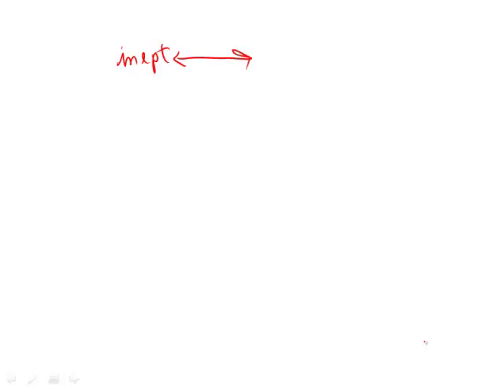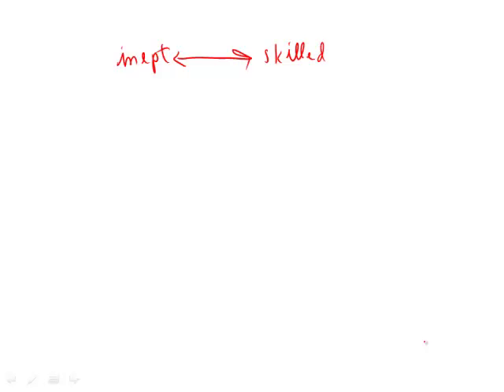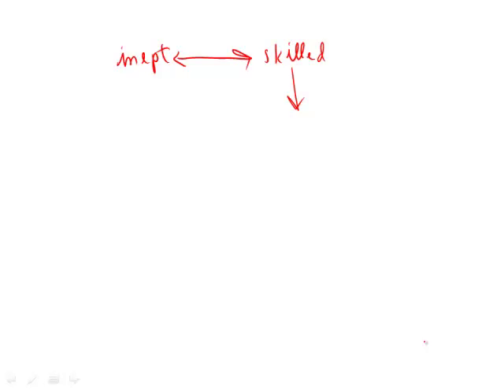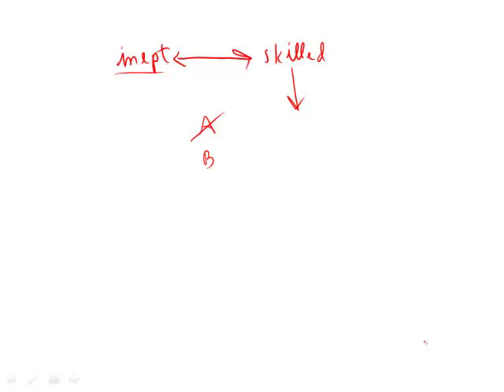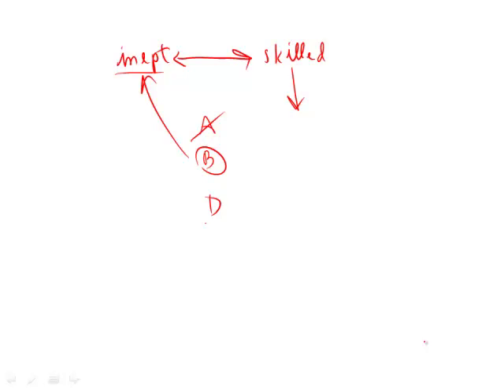Revised GRE Practice Test 2nd Edition: Section 3 - Question 19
00:00 - Question 19
00:25 - Finding opposites
00:45 - Ruling out answers